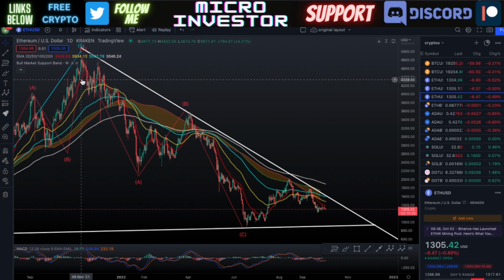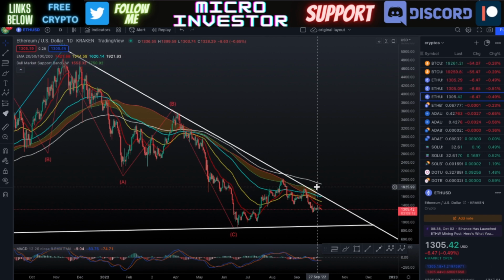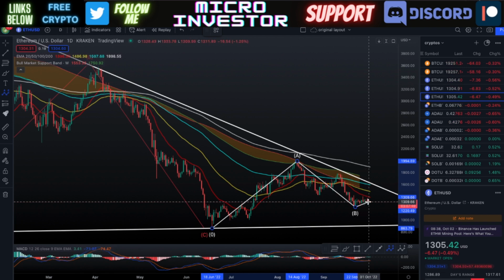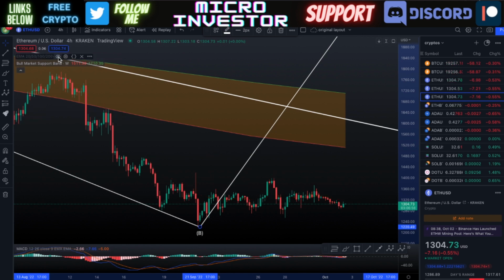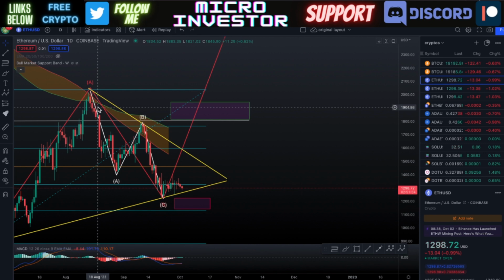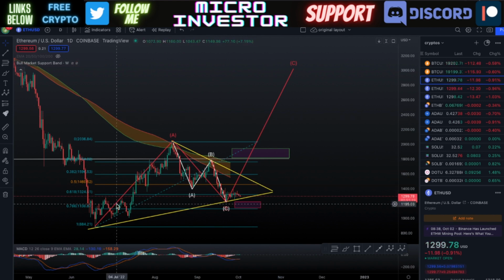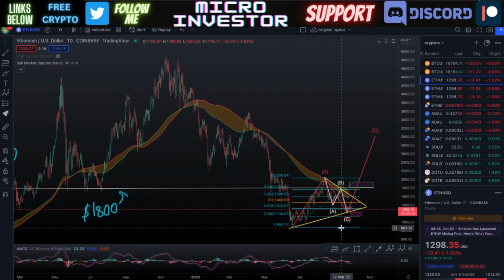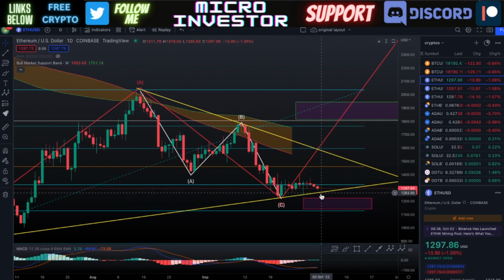ETHEREUM ETH PRICE NEWS TODAY - Technical Analysis Price Prediction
Ethereum ETH is completing a correction as the price has been attempting to retrace previous Fibonacci levels.  In this video, we do the technical analysis of Ethereum and try to have a price prediction.